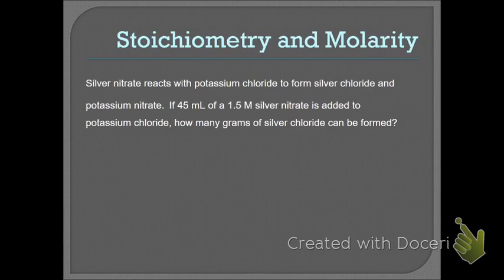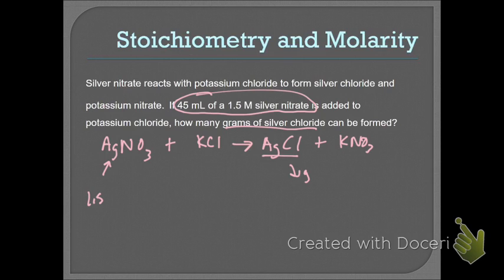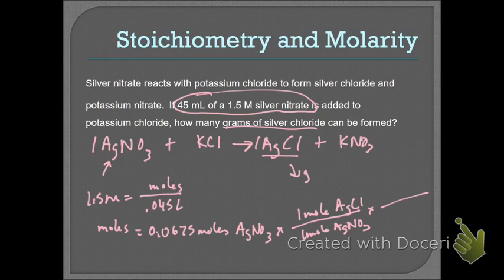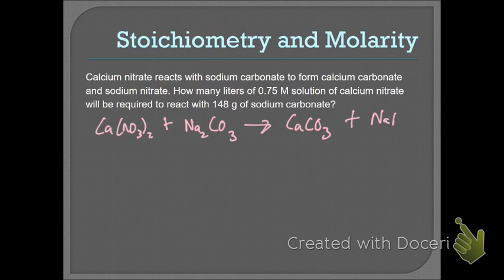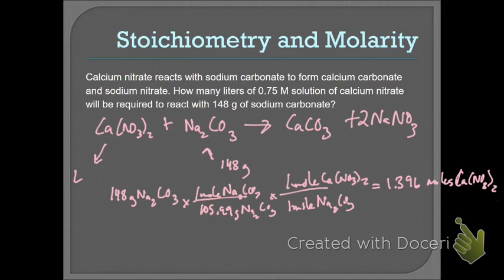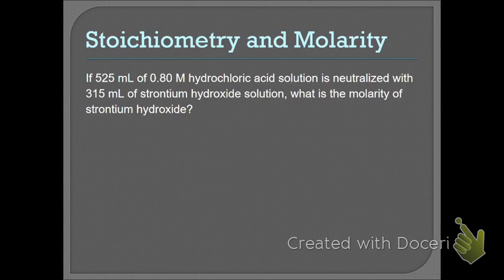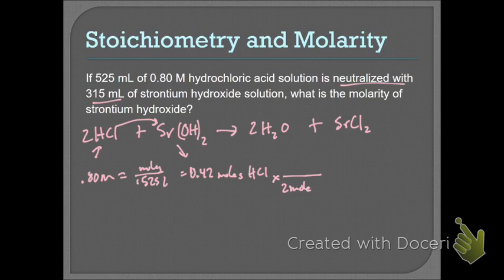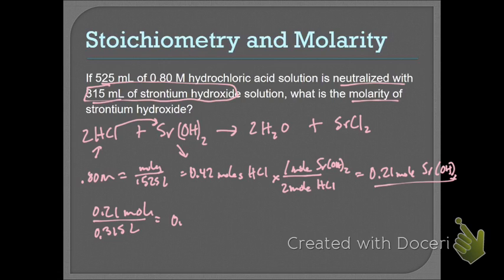Stoichiometry and Molarity